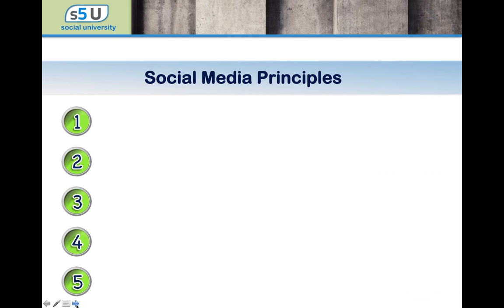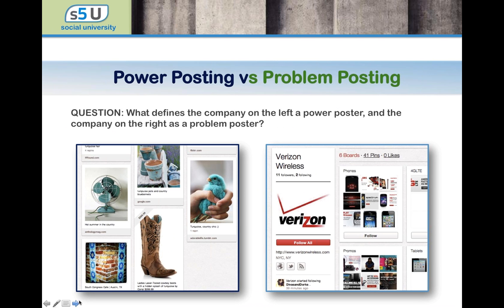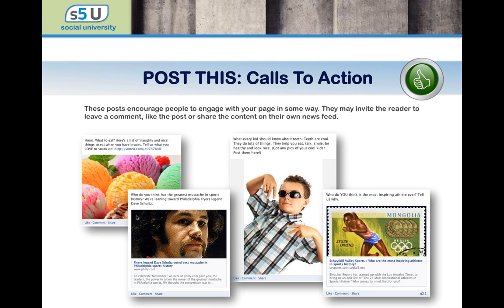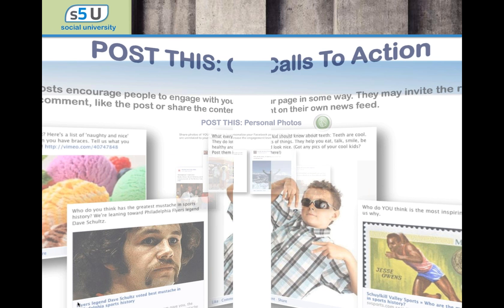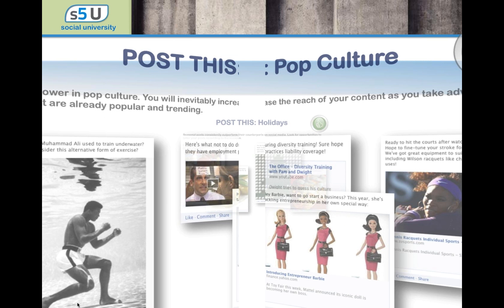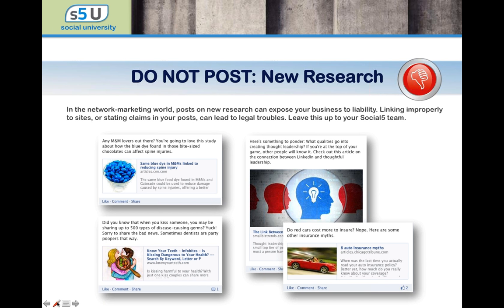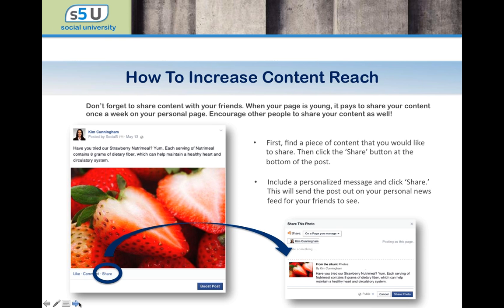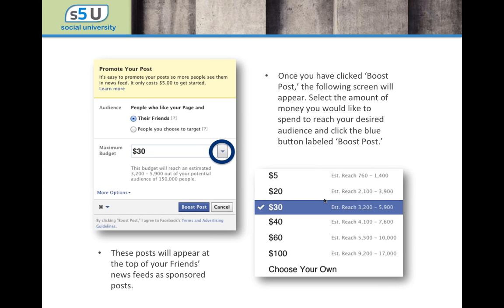Compliance Friendly Posting Strategies - Young Living